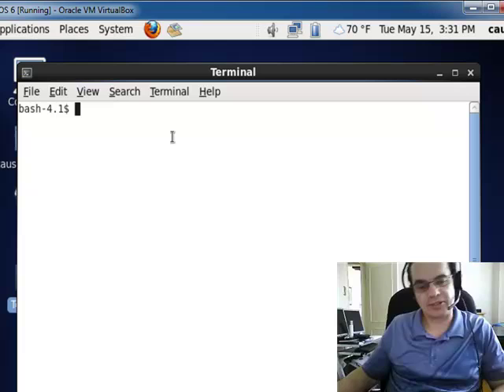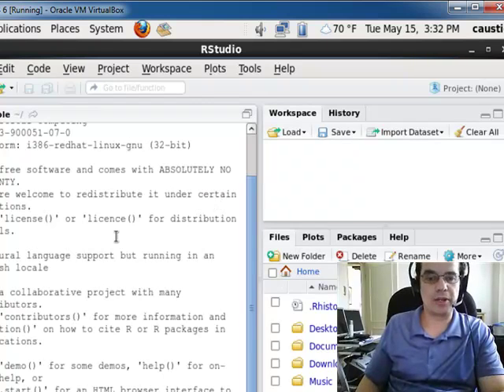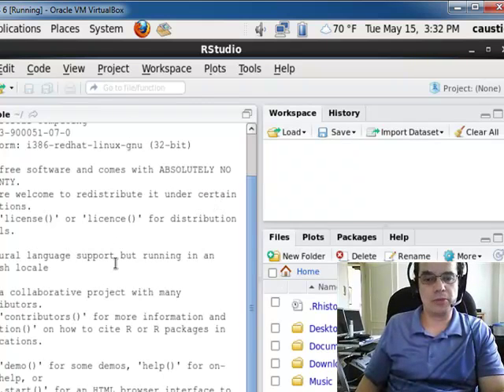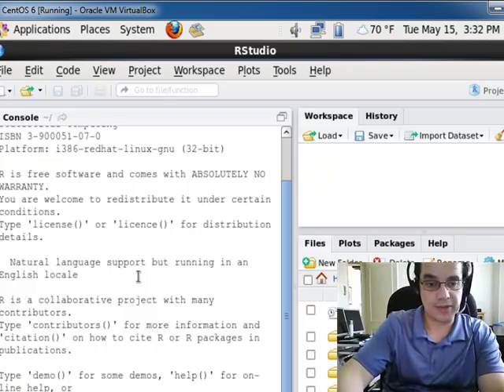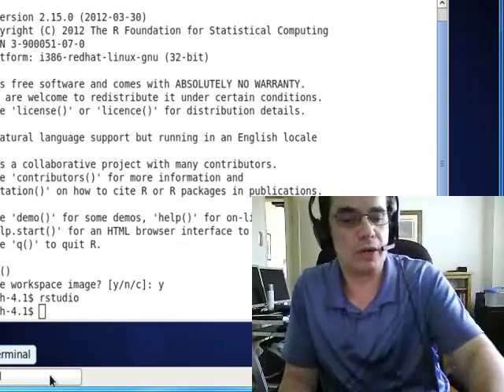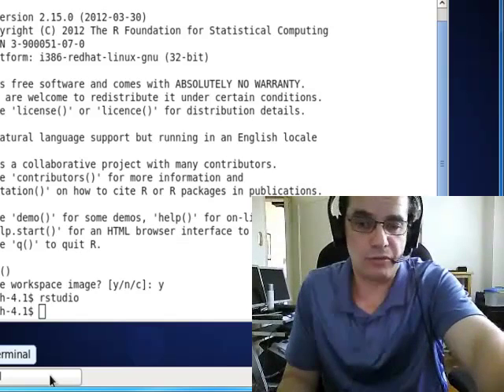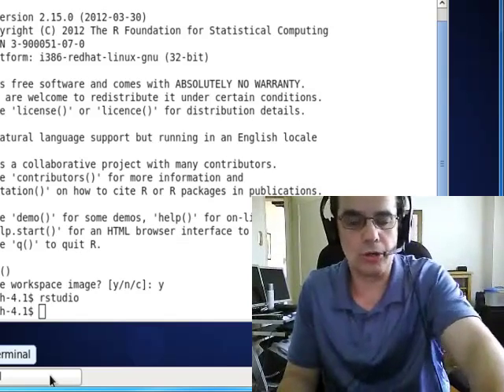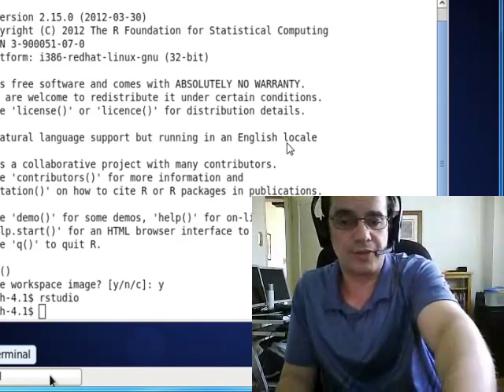demo of free open source CentOS Linux, R, and RStudio for quant